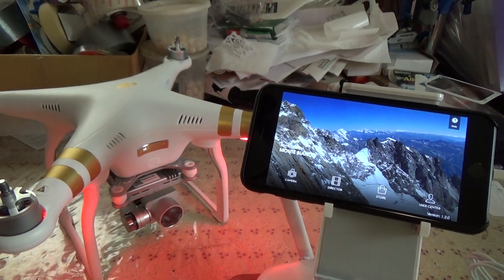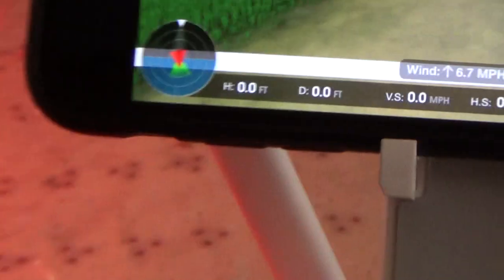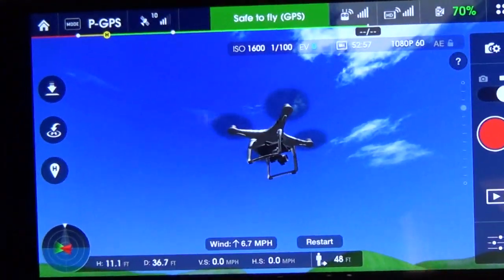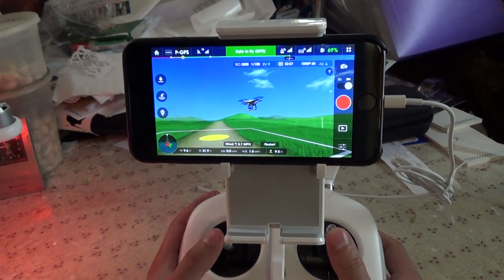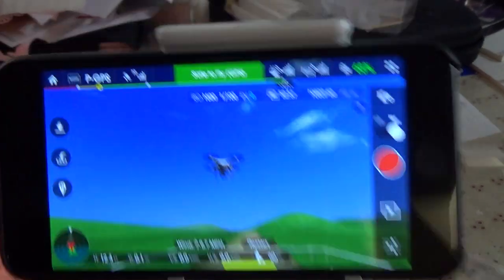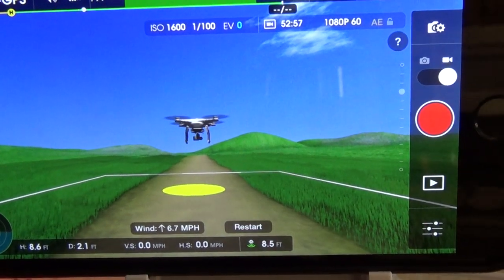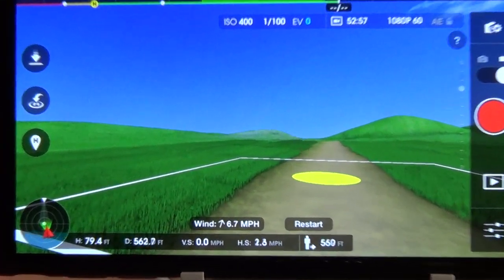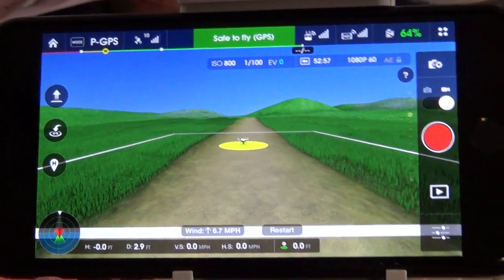DJI Phantom 3 Flight Simulator Demonstration and Flying tips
DJI Phantom 3 Flight Simulator Demonstration and tips.   Giving you a look at the simulator.  Showing some good flying tips for beginners. Also showing how to orient yourself when the Phantom is a dot in the sky.   Return to Home demo, and more.